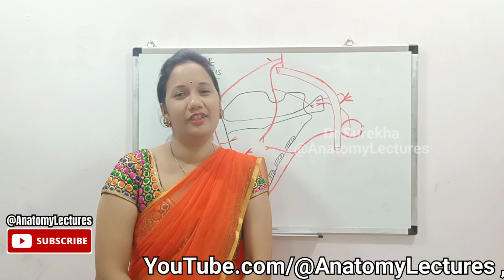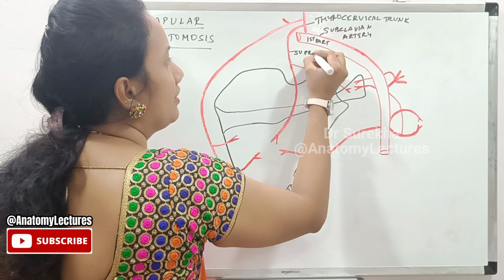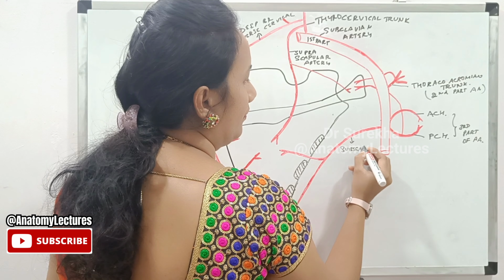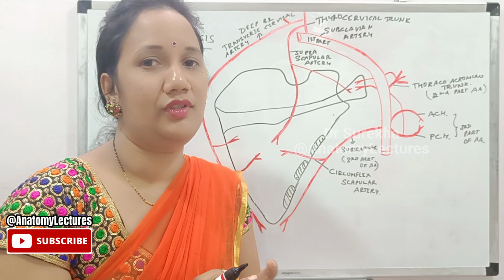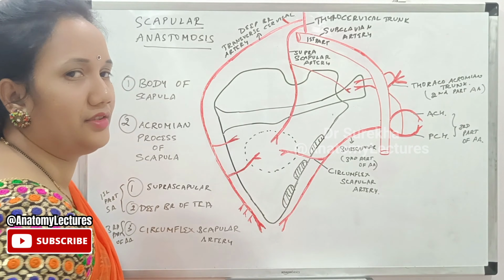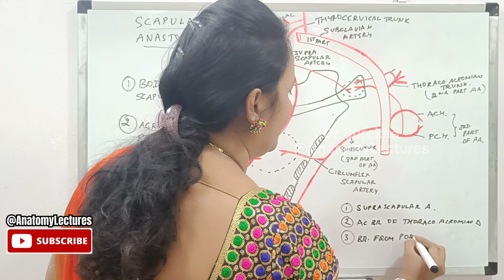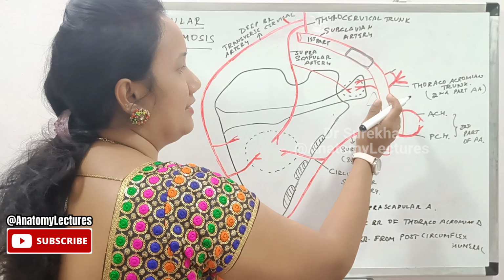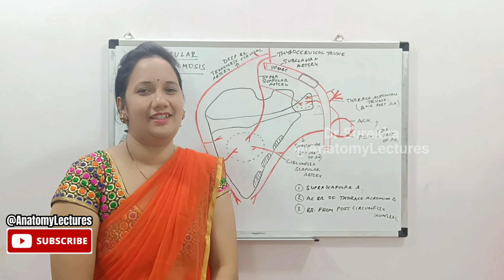Anatomy Lectures Upper Limb Series: Scapular Anastomosis